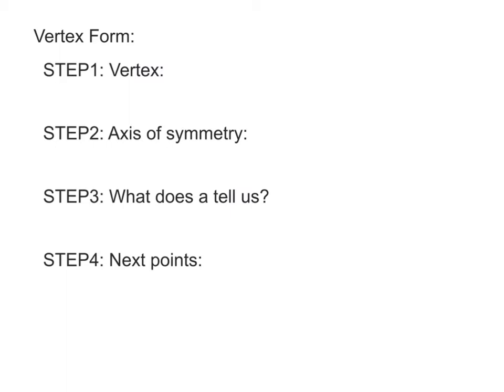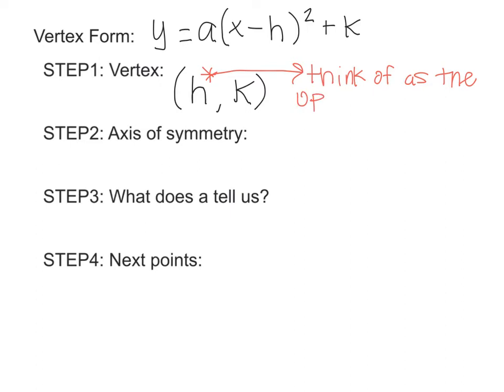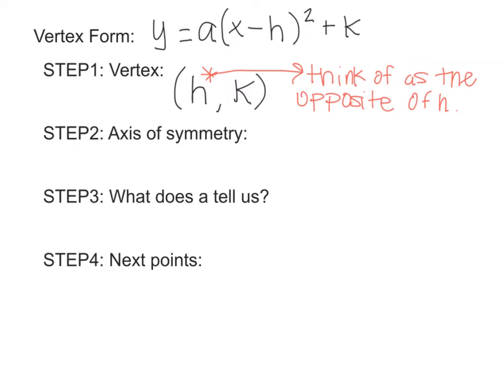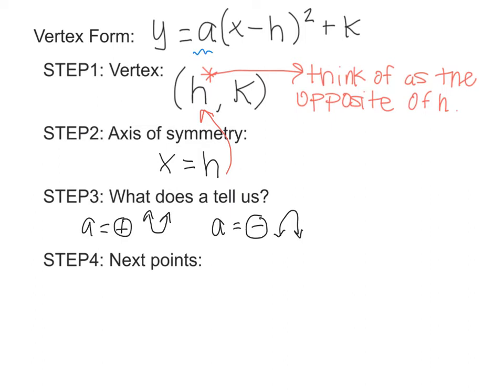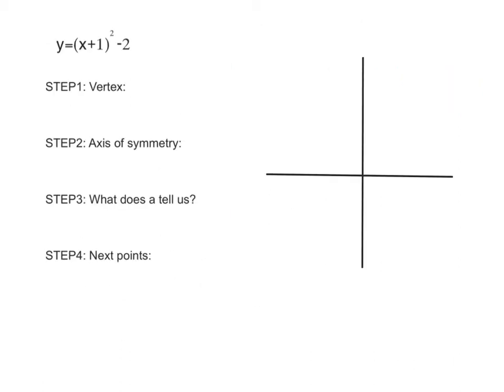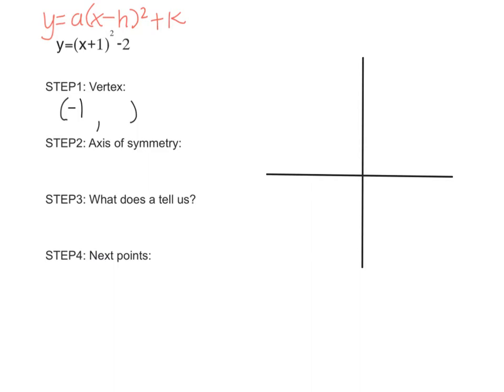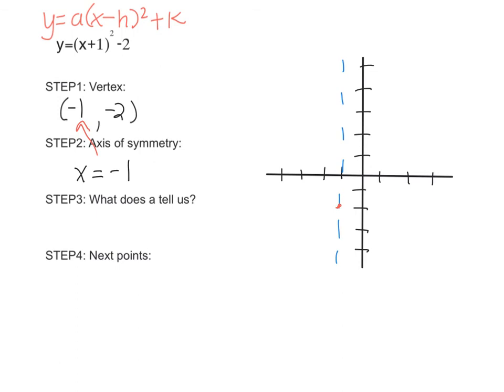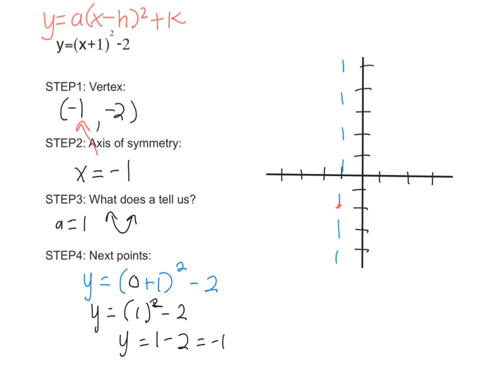Graphing Quadratics Vertex Form Tutorial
Algebra 1-Quick tutorial on how to Graph Quadratic function using Vertex Form.